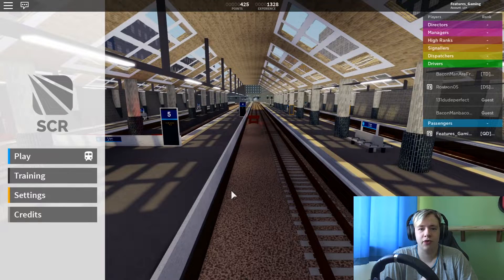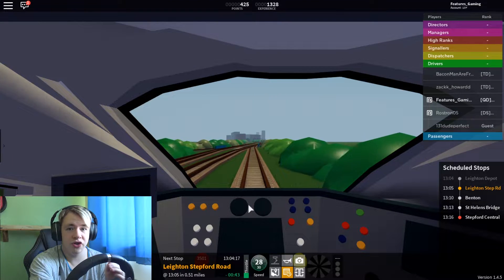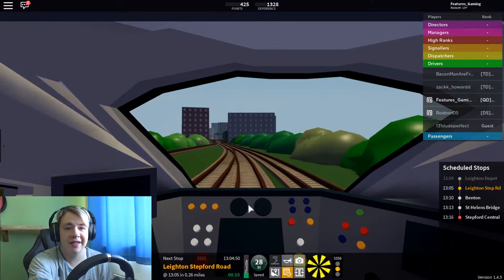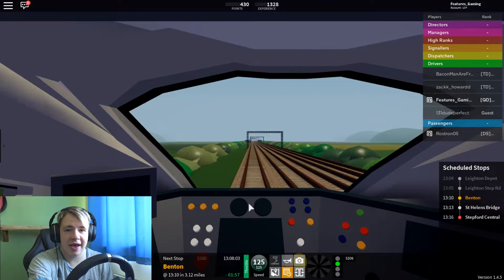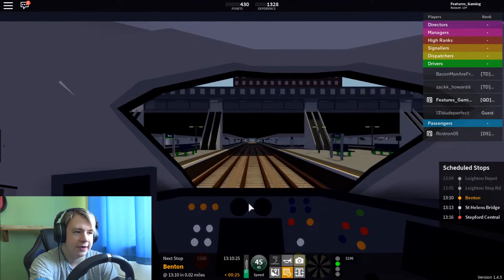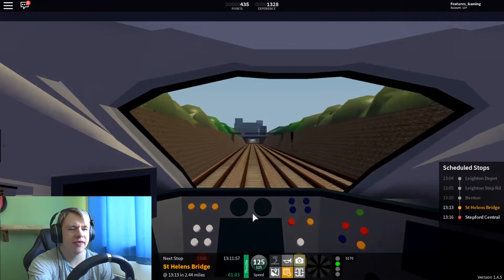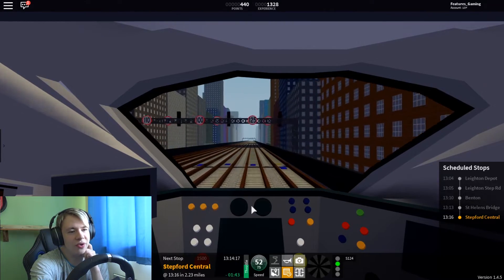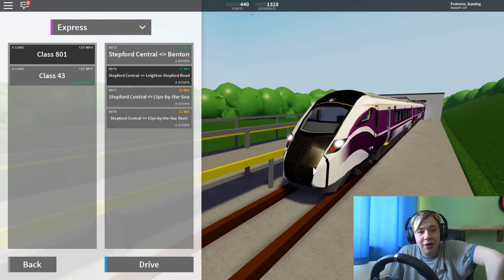EXPRESS TIME!! | Stepford County Railway #10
Today, we return to SCR (Stepford County Railway) on Roblox to continue the series which we never ended up continuing with until today where we should be able to make more episodes on the game! In this video, we take a journey down the express line seeing what there is to see which is just trees and grass pretty much! We only did a small route but looking to do a slightly longer one in the future!

~ Features Gaming